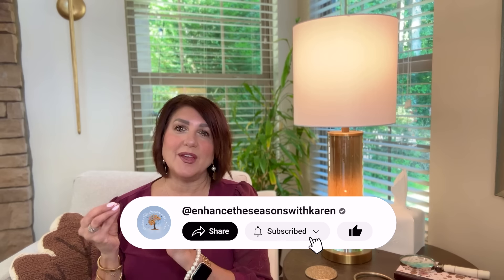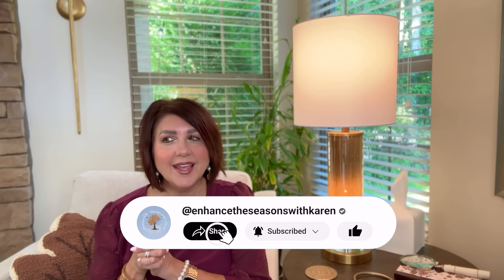🍁 Cozy Fall Home Essentials | Fall Decor Inspiration 🍂| Trending 2024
Hello Sweet Friends!  It is almost that time of year when I start to transition my decor Into the beautiful hues of the 🍂Autumn season! In today's video, I am going to share my Fall Mood Board & what's trending In Fall Decor 2024! 🍁

There are many exciting videos to share with you here on YouTube!  It's completely free!
NEW videos are uploaded every Sunday & Thursday!

                                            💐FEATURED IN THIS VIDEO:
🍄MUSHROOM RATAN BASKET
🍂STAY COZY PILLOW
🌲ACORN AND PINECONE GLITTER FILLER
🍁GLITTER WOOD LOOK ACORNS
🍂BEAUTIFUL FALL THROW
🎃RUST VELVET PUMPKIN
🌽SO CUTE RESIN CORN PUMPKINS
🎃MINI KNIT PUMPKINS
🍁PILLOW FORMS
🍂FALL PILLOW COVERS

🛋️SMALL BATTERY OPERATED LIGHT

👚💍MY EARRINGS, BRACELET, AND RING ARE FROM MY NEW BOUTIQUE...BE SURE TO CHECK IT OFTEN... NEW PRODUCTS ARE ARRIVING NOW!

Be sure to Follow me on LTK to be alerted of sales, new arrivals, my favorites and restocked items!

THE BEST COOKWARE I HAVE EVER HAD!!

🥬HELLO FRESH use my code POGHF121502, and receive one free breakfast item per box while subscription is active

Love My Music!

There is no extra cost to you as a consumer if you purchase through the links we’ve provided. I personally purchase the majority of all the products I share unless noted. Your love and support means so much to me, even if you simply enjoy  being a subscriber and watching my videos! All opinions are always my own.